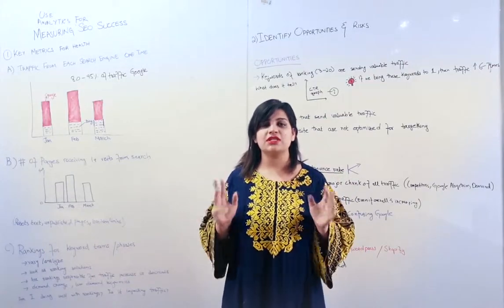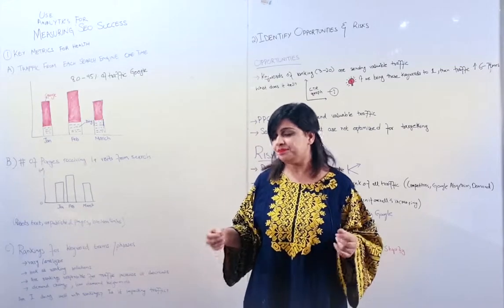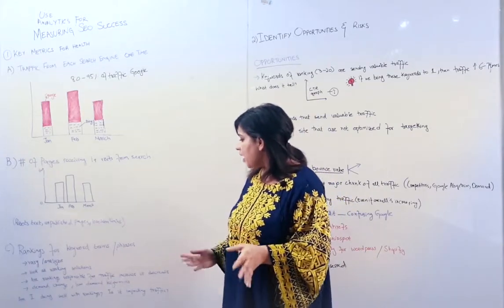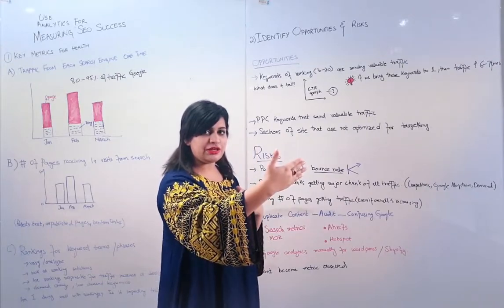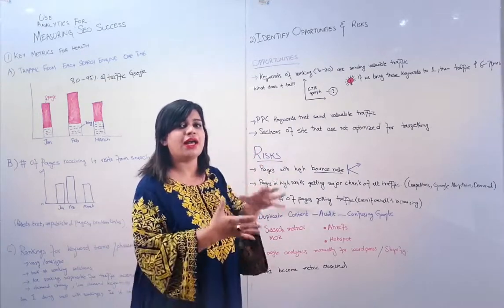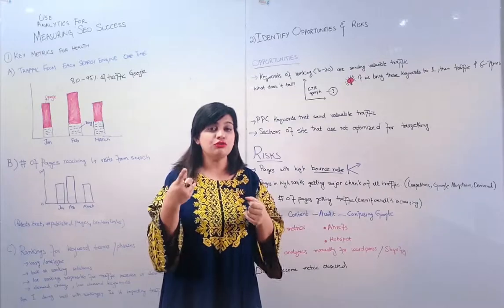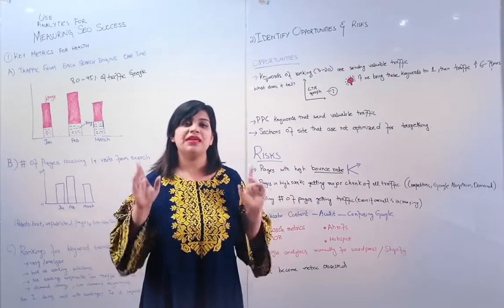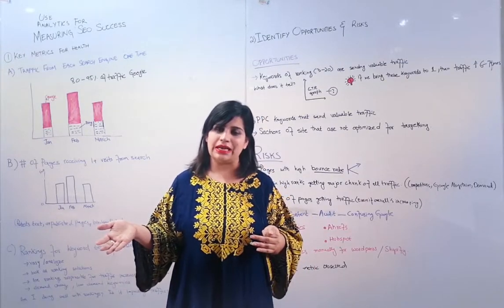How to Measure SEO Success through Analytics | SEO Course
Do you want to learn the key metrics for SEO success?
Do you want to know how the key variant of your SEO analytics works?
Do you want to learn how much traffic you got from SERP?
Do you want to learn how your traffic get decreased and how to recover it through SEO analytics?

To answer these questions, we have to find out how analytics affects SEO success. In this video you will learn the ways to measure SEO success through analytics:

What are the key metrics of Google analytics that are required to measure SEO success?
How do find the ranking keywords and phrases?
Is your ranking responsible for SEO success through analytics?
How to check ranking results? Is it affecting your traffic or not?
Identify the opportunities and risks through analytics that are involved in the successful ranking?

Since Dankash wants you to become an SEO expert, so we will be sharing a comprehensive series of videos on SEO techniques. In upcoming videos you will be learning the following topics:

SEO Course in Urdu
Simple SEO Strategy for Higher Rankings SEO Techniques
How to measure SEO Success through analytics
Google ranking factors | SEO Tutorial
SEO process in Action | Audience | Keywords | Content Strategy
SEO process in Action: Crawl Friendliness + External Linking

Still, have queries? No worries!

Chapters:
0:00 Measuring SEO success with analytics
0:10 How can we measure our SEO
0:24 Key Metrics for Health
0:28 Traffic from each search engine one time
1:27 Number of pages receiving 1+ Result from search
3:06 Ranking for keyword terms
6:21 How to Identify Risks and Opportunities
9:10 Risks
9:24 What is Bounce Rate?
13:20 Best SEO Tools